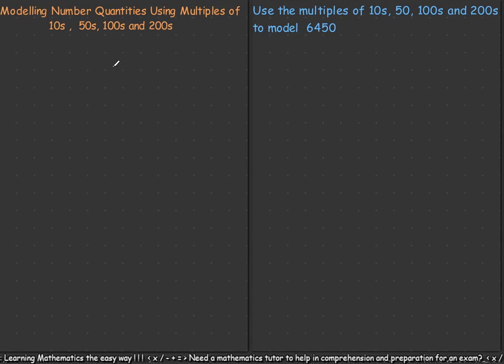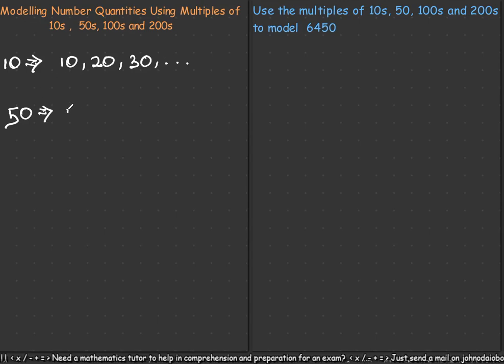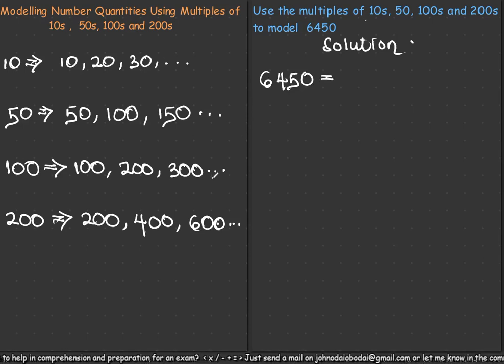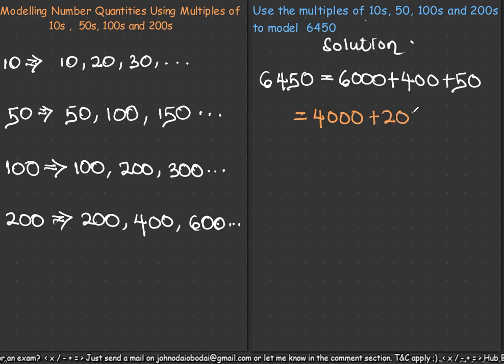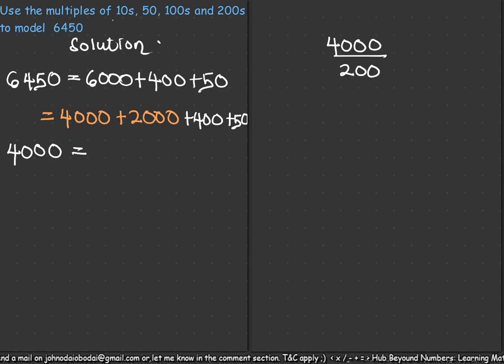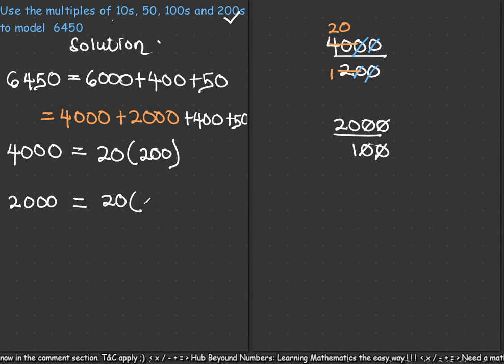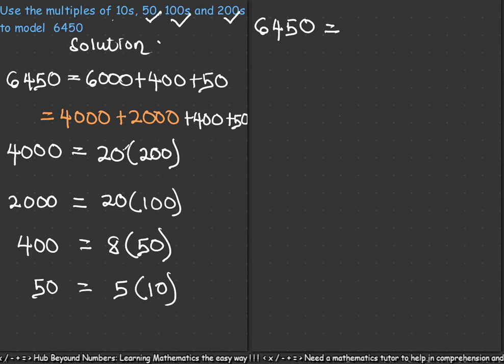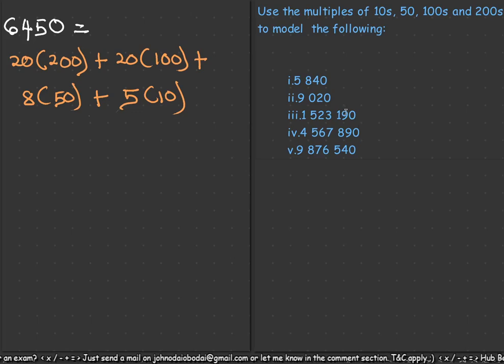Modelling number quntities using 10s50s100s200s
In this video, we learn how to model numbers using bundles of 10s, 50s, 100s, and 200s.
This method helps students understand place value, grouping, and number representation in a practical way.

You will learn:
📌 How to represent numbers with 10s, 50s, 100s, and 200s
📌 How modelling makes large numbers easier to count
📌 Step-by-step examples for JHS and BECE preparation

This lesson is part of the Numeration System Playlist, which introduces the basics of numbers, place value, and how to work with large quantities.